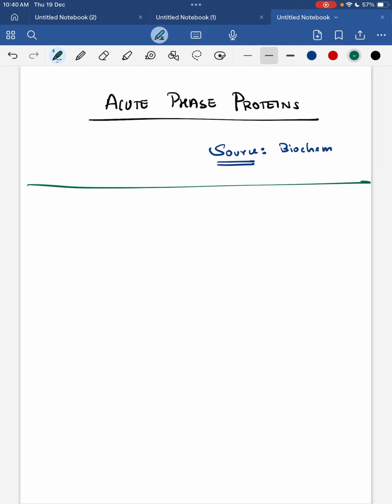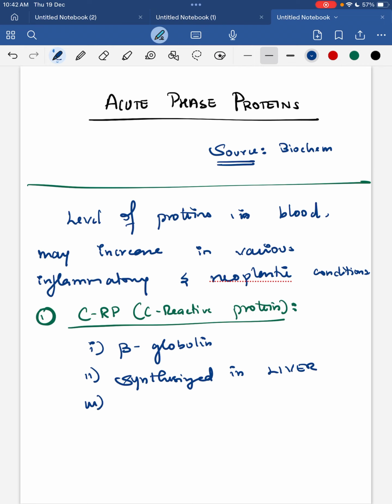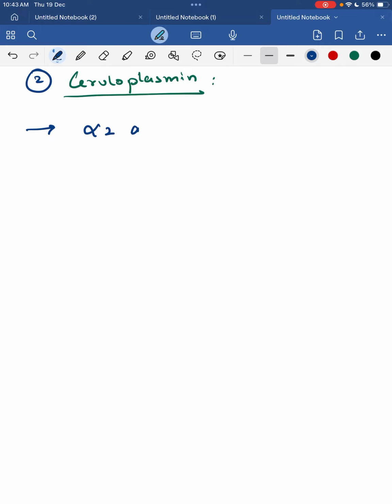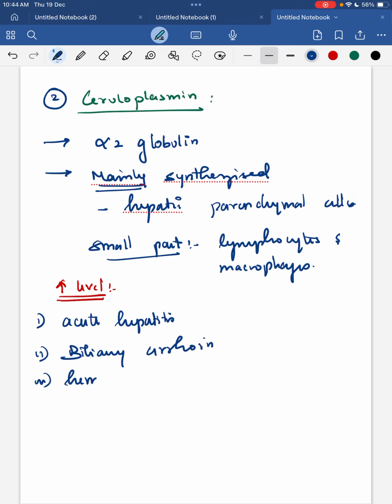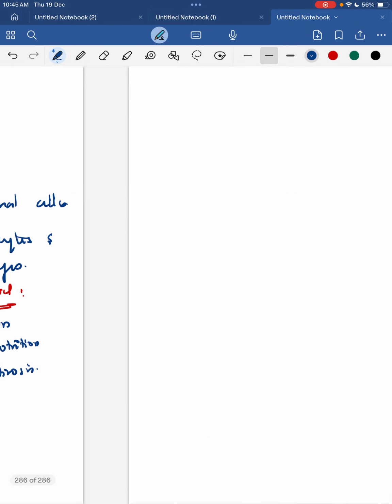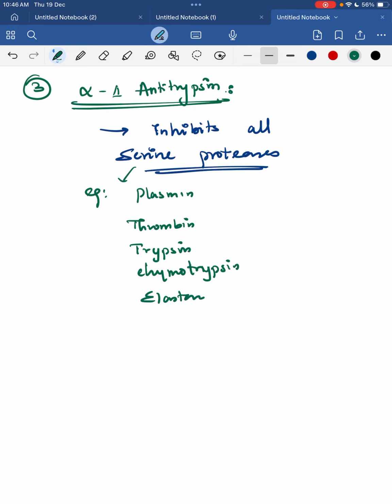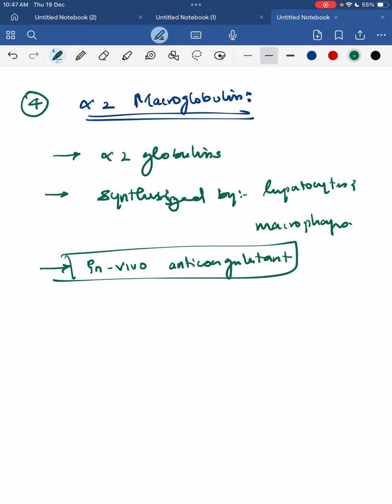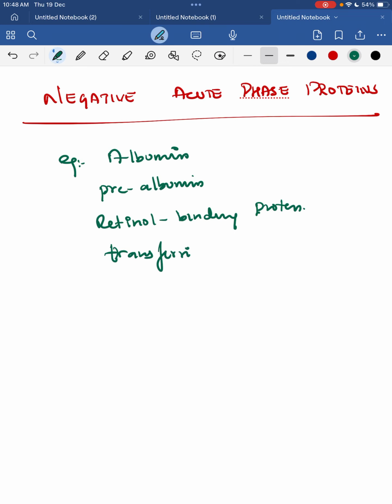Basic Science Class -3 : Acute Phase Proteins